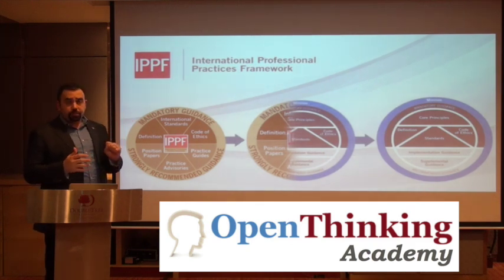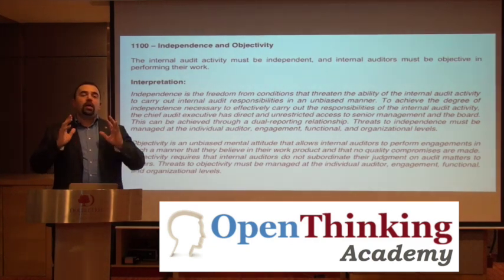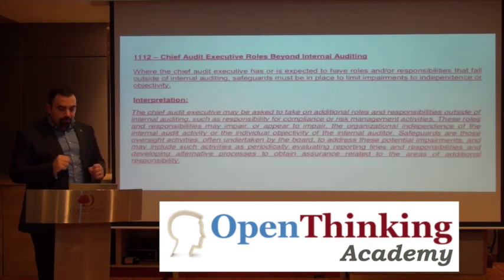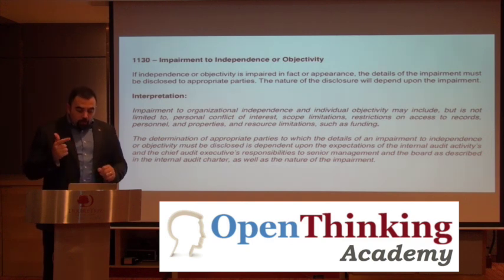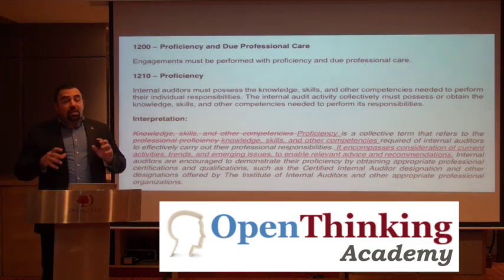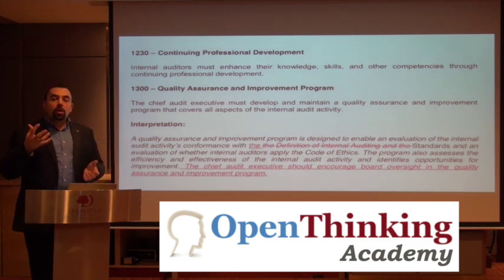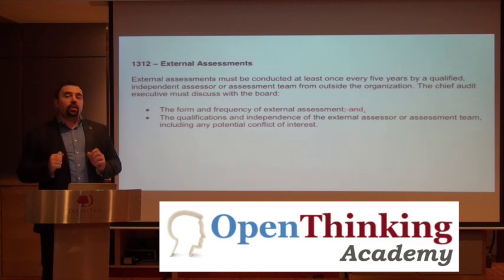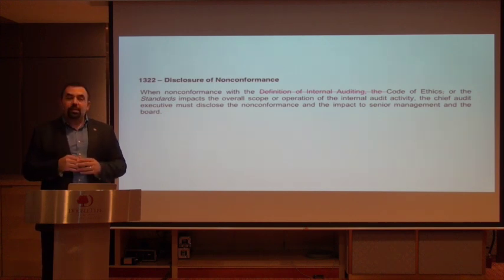CIA Part - 2017 IPPF Standards